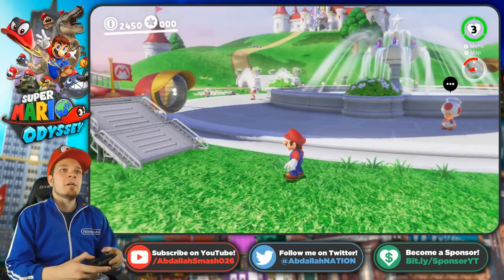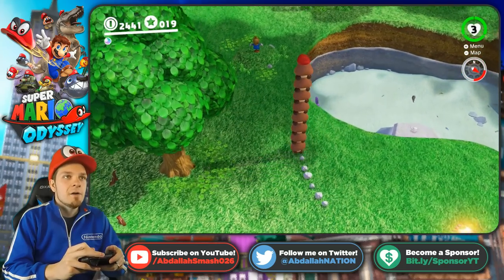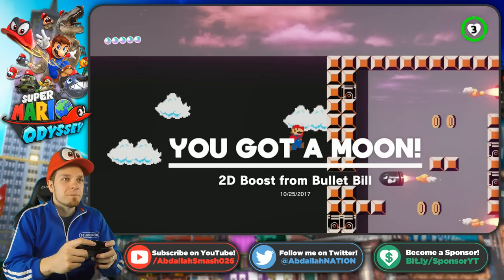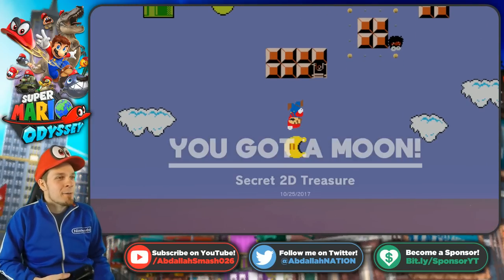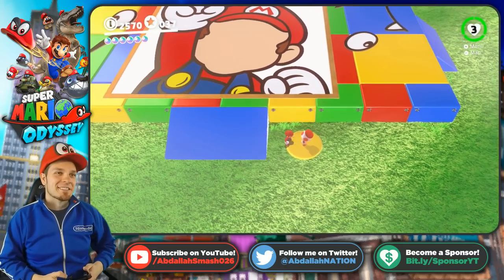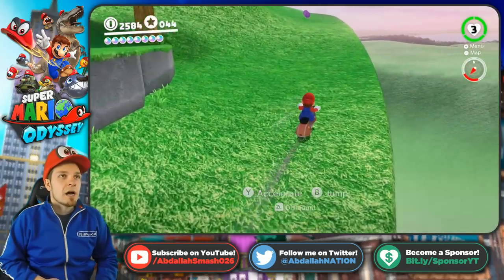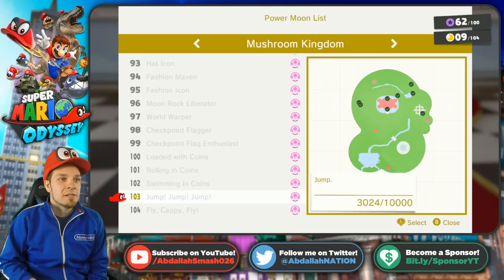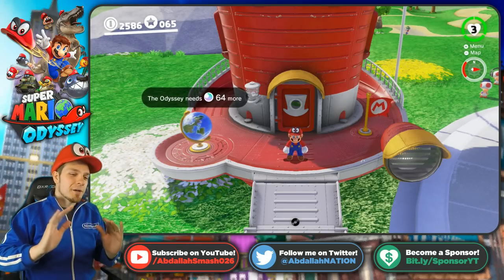Super Mario Odyssey - Mushroom Kingdom 100% Walkthrough! [Part 14]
In Part 14 of our Super Mario Odyssey 100% Walkthrough, Abdallah shows Nintendo Switch gameplay of the Mushroom Kingdom, Peach's Castle, while collecting all Moons and Coins!

2. Comment on why you're excited for SuperMarioOdyssey
3. Visit our Giveaway site to enter and learn all the details